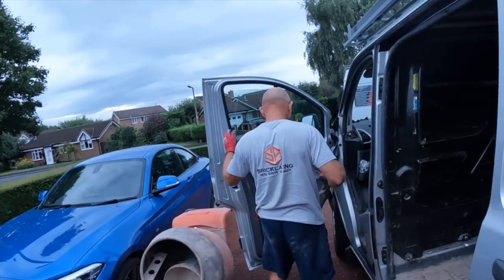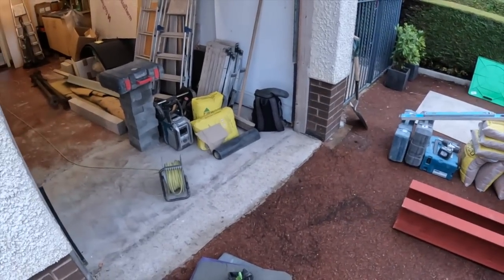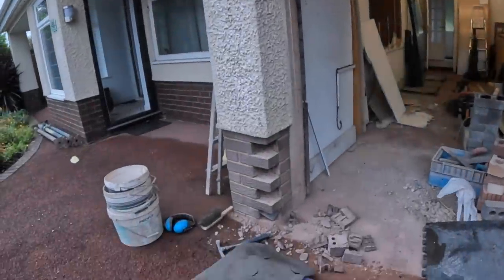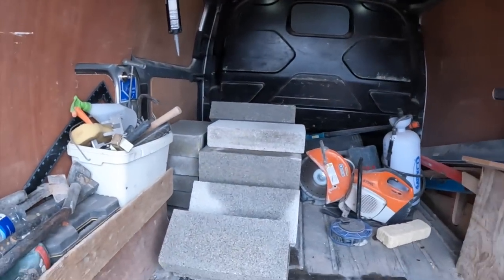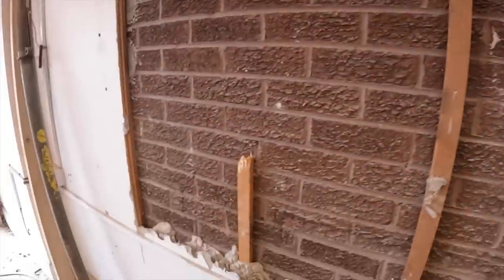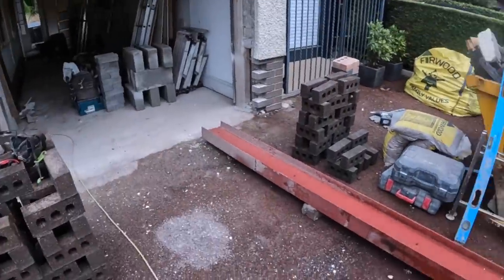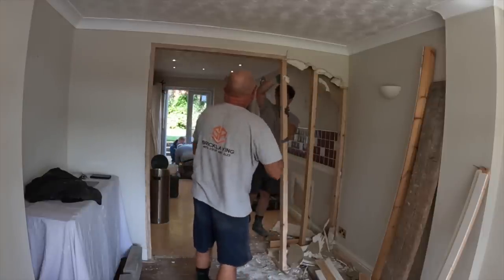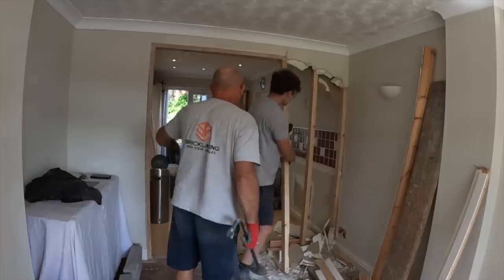WE ABANDONED THE BRICKWORK ...GARAGE CONVERSION PT 1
WE ABANDONED THE BRICKWORK. GARAGE CONVERSION PT 1 WE START A NEW JOB WHICH IS A GARAGE CONVERSION WHICH INVOLVES A LOT OF WORK INCLUDING TOOTHING OUT, BRICKING UP THE FRONT OF THE GARAGE, INSTALLING 2 LARGE STEELS , DEMOLISHING WALLS, TAKING OUT SOME CEILINGS, PUTTING IN NEW CONCRETE LINTELS AND CUTTING OUT A NEW INTERNAL DOOR PLUS BRICKING UP A BACK DOOR TO BECOME A WINDOW . WE ABANDONED THE BRICKWORK WHICH WE EXPLAIN IN A FUTURE VIDEO.
    IN THIS VIDEO WE START THE TOOTHING AND SOME DEMOLITION INSIDE THE HOUSE... ENJOY

BRICKLAYING
HAPPY SHOPPING !!